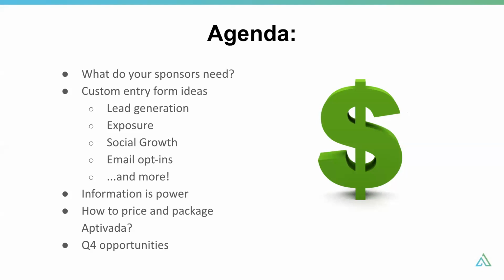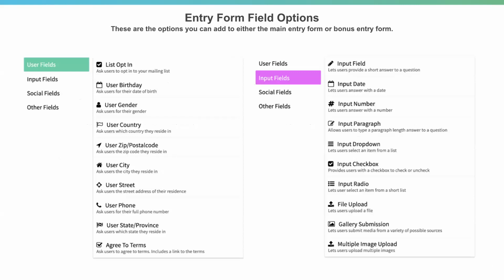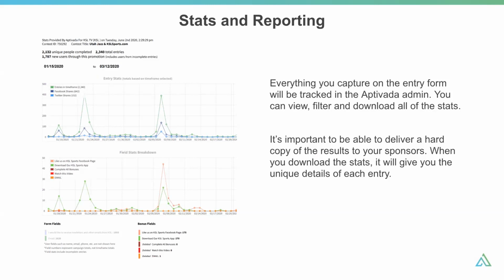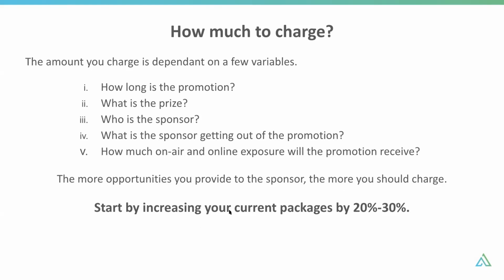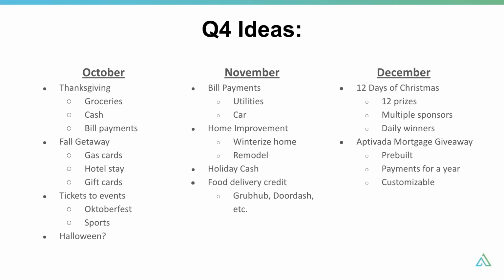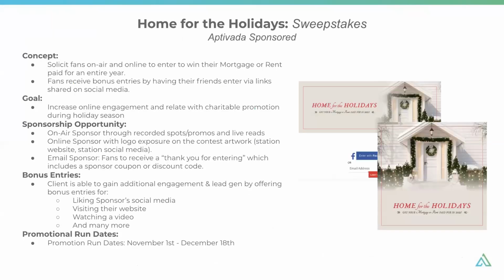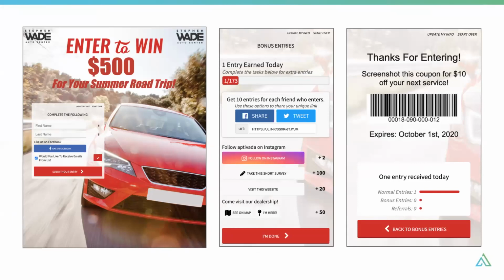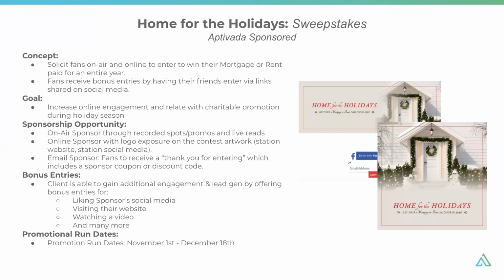Digital Sales Training - October 2020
This powerful, quick webinar will present great ideas on how to earn that digital dough utilizing our tools. This month, we'll be discussing how to package pricing.